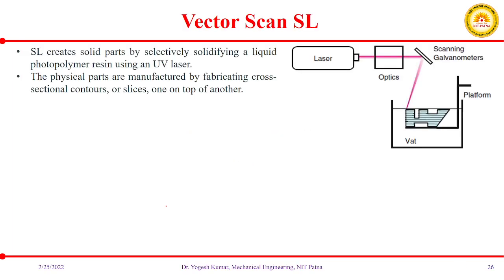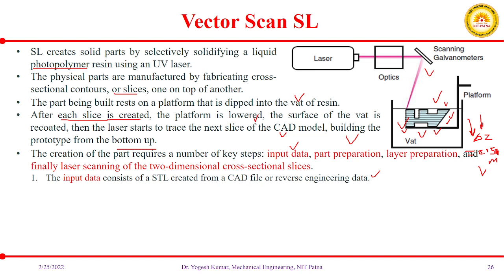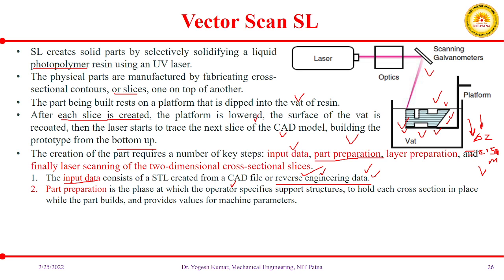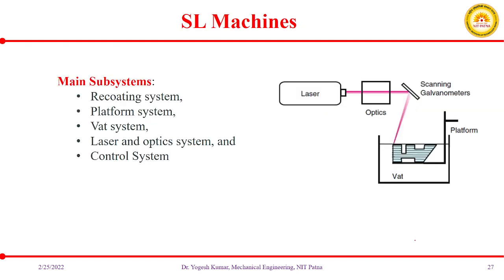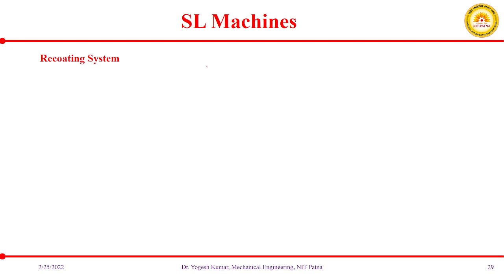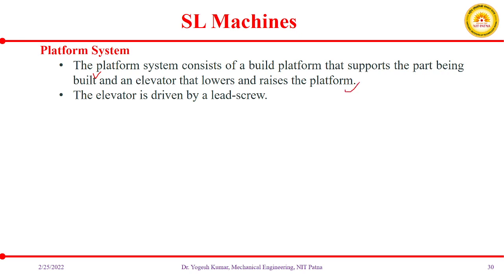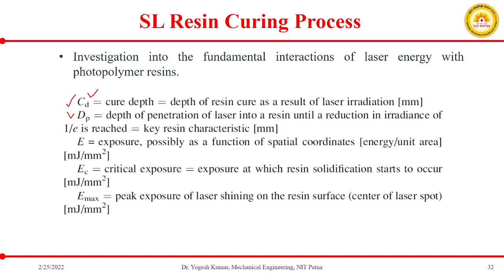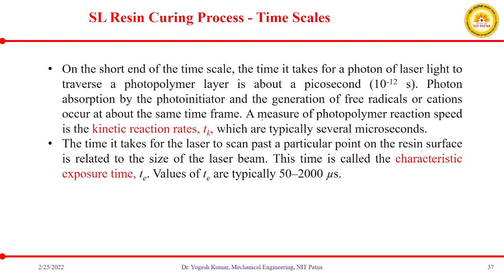Additive Manufacturing & 3D Printing | Module 2 | Lect 03